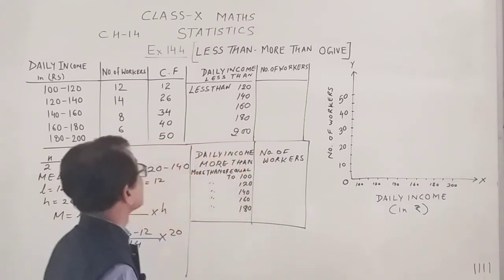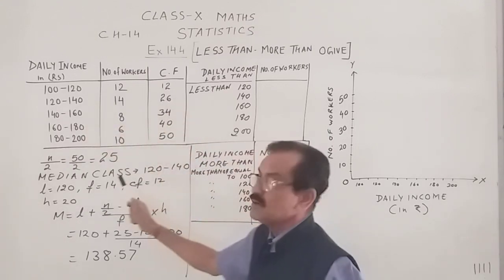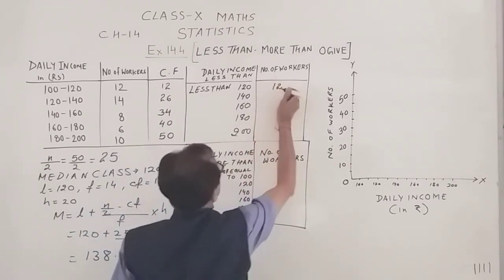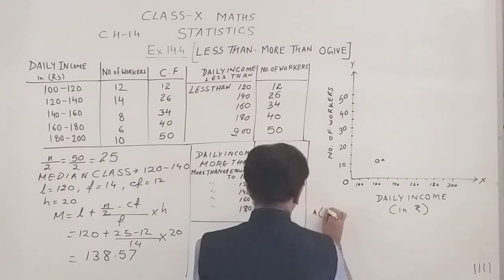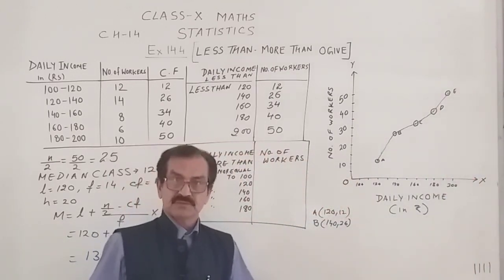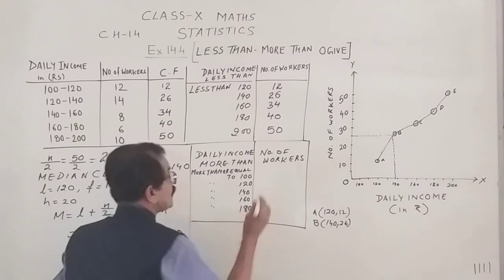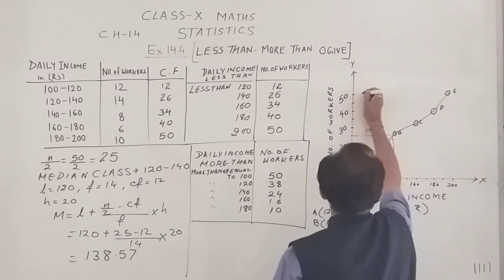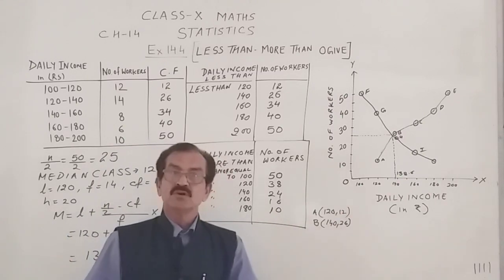Subject Maths Class 10 Ch - 14 (Statistics) Ex 144 (Less Than - More Than OGive)